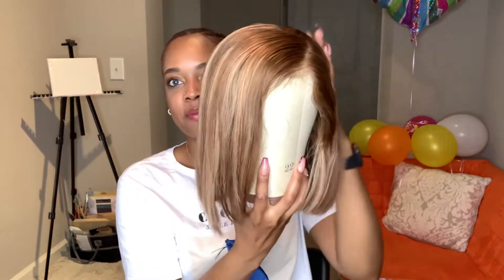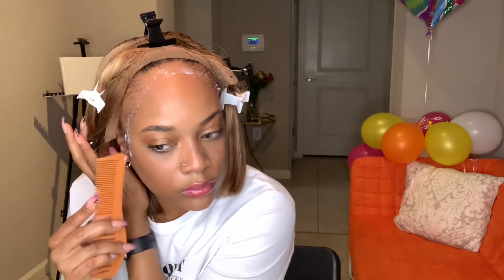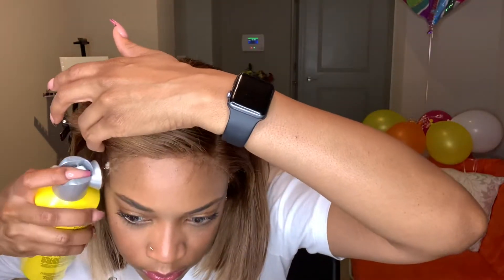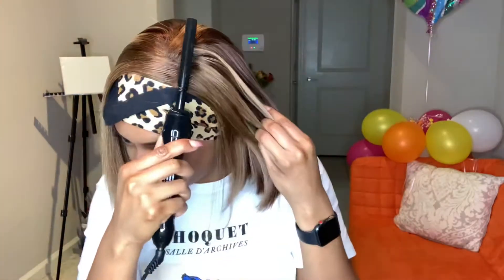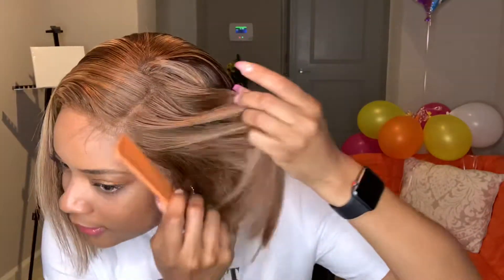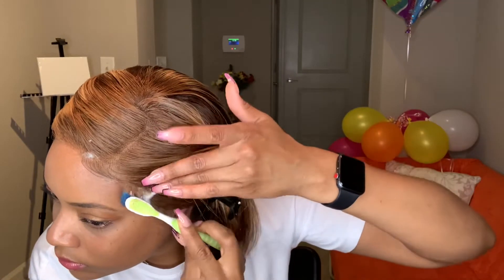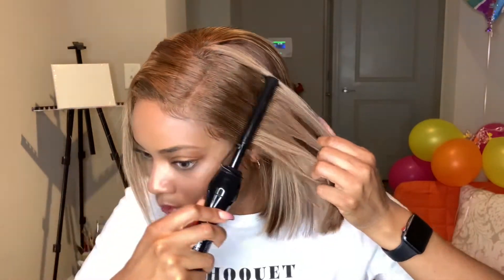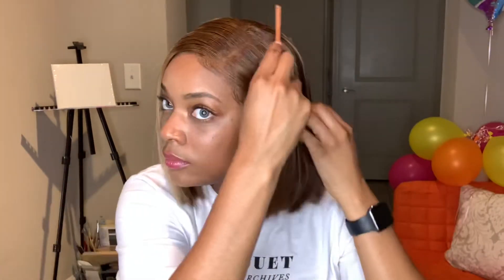How To: Apply Straight Bob Wig Over Locs| Make Wig Look Flat Over Locs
This is how I wear a straight bob wig over my locs tutorial. I am no professional, I just do what works for me.

Products used are: Ghost bond, got2b glued freeze spray, flyaway balm, lotta body  foaming mousse, edge brush, hot comb, flat iron, and head scarf.